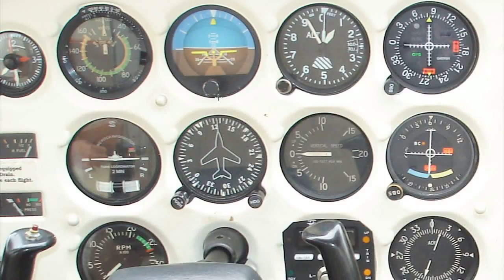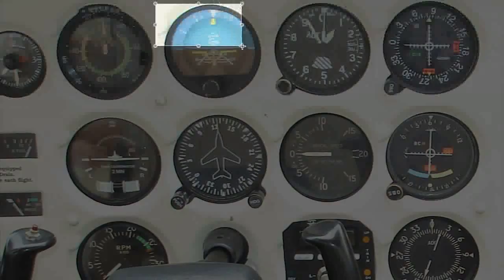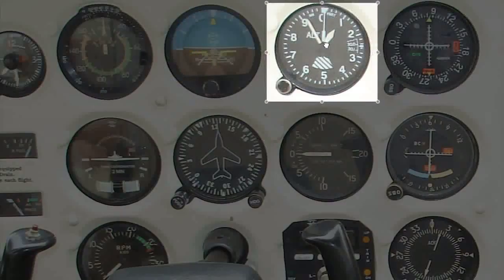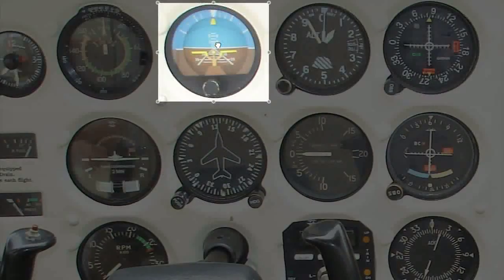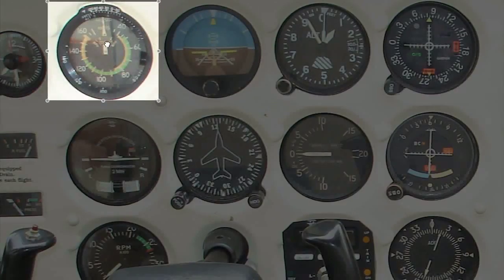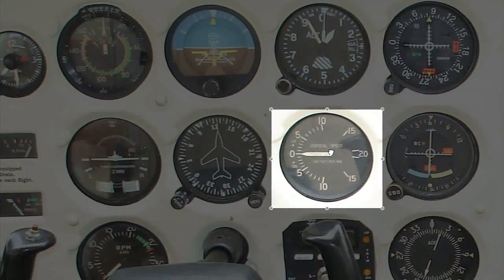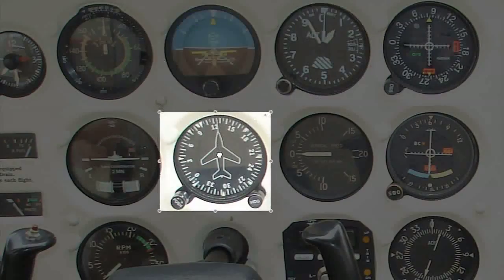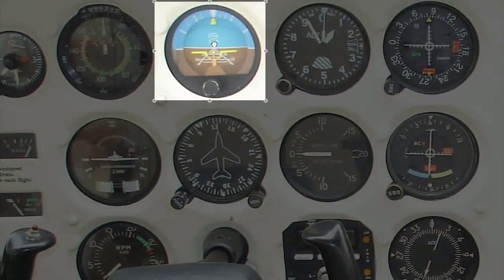Flying Instrument - IFR Instrument Scanning Technique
Flying Instrument is tough. This is a video VFR and IFR pilots will both benefit from. Proper scanning technique is critical in these "under the hood" or true IFR scenarios